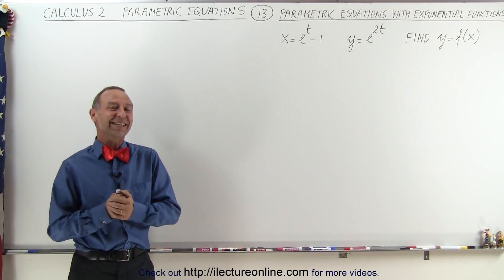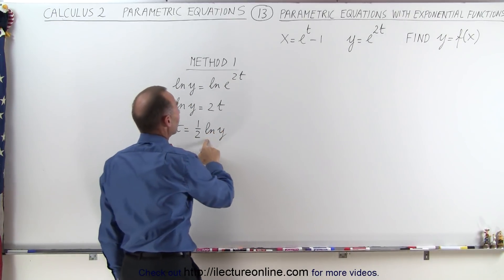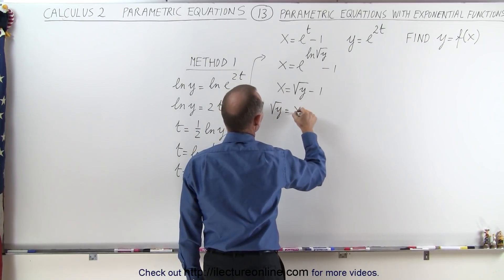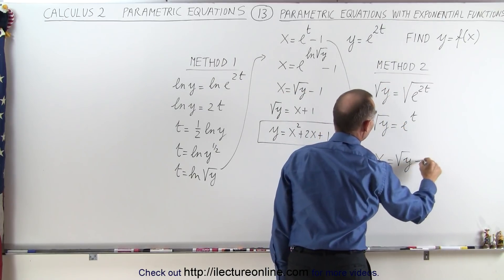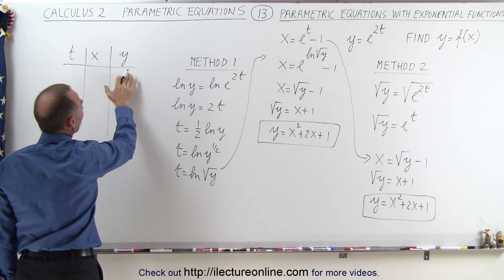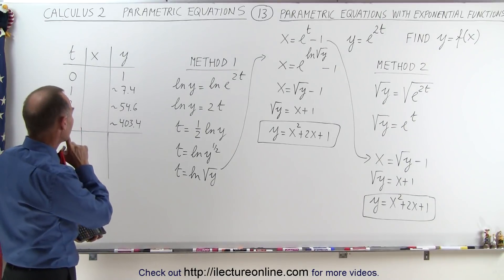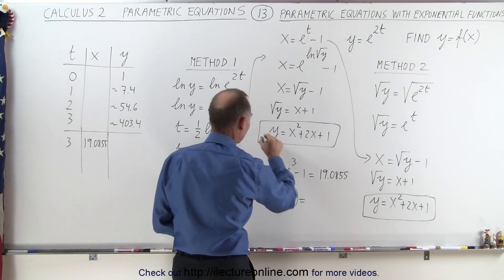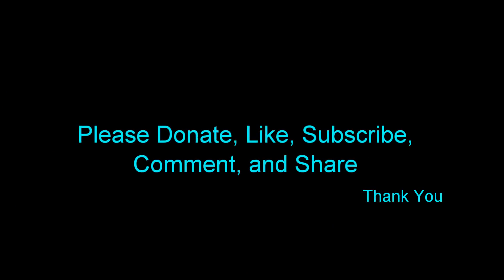Calculus 2: Parametric Equations (13 of 20) Parametric Equations with Exponential Functions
In this video I will find y=f(x)=? given the 2 parametric equations of exponential functions x=(e^t)-1 and y=e(2t) using 2 methods.